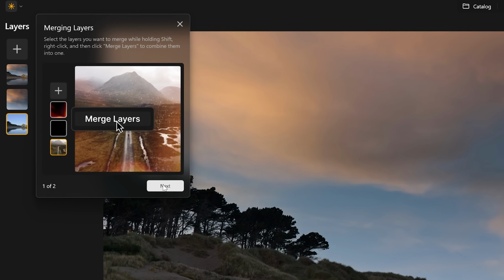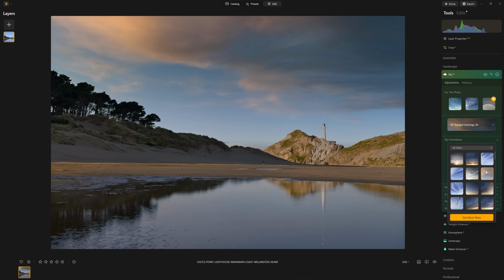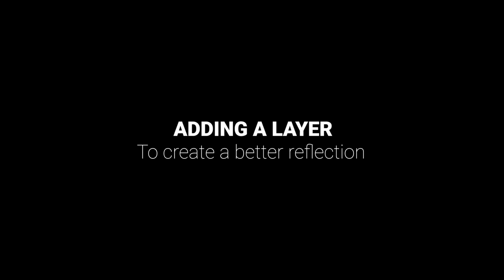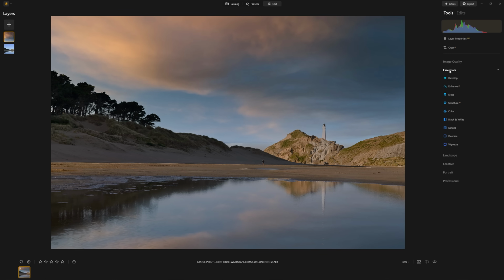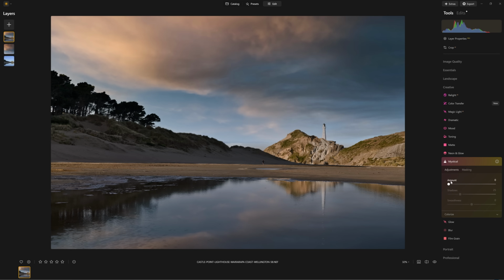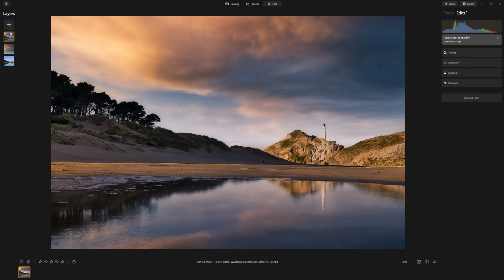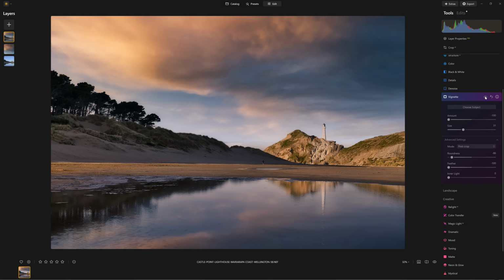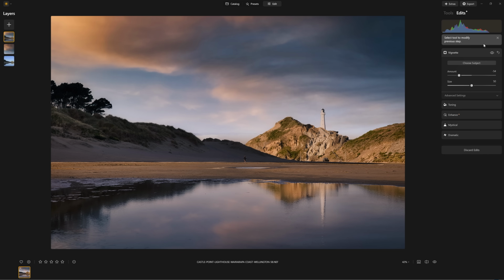Luminar Neo’s NEW Merge Layers Feature Changes Everything!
🚀 The Game-Changing Luminar Neo Update You’ve Been Waiting For! 🚀 Don't have Neo yet? (also try 𝘤𝘰𝘶𝘱𝘰𝘯 𝘈𝘛𝘕𝘌𝘖10 to save even more!)

Luminar Neo has just introduced Merged Layers, and it’s a HUGE leap forward for photographers who love creative editing! In this video, I’ll show you how this new feature transforms your workflow, allowing you to blend skies, enhance reflections, and apply global adjustments with ease. Plus, I’ll reveal a bonus update that makes cropping and vignettes even more powerful!

What You’ll Learn in This Video:
✅ How to merge layers for seamless editing
✅ The best way to replace skies and add realistic reflections
✅ Why merged layers make color grading and global adjustments effortless
✅ How the new post-crop vignette setting changes the game
✅ Plus, my best tips for getting the most out of this update!

YouTube Video Chapters:
00:00 Why I’m Excited About This Update!
00:34 Editing a Flat Photo – RAW Adjustments First
01:50 Replacing a Boring Sky in Luminar Neo
03:05 Fixing Sky Reflections for a Realistic Look
04:28 Using Layers to Manually Improve Reflections
06:00 How to Merge Layers & Why It’s Essential
07:06 Applying Global Edits After Merging Layers
08:46 Fine-Tuning the Edit – Contrast, Color, and Mystical
09:57 The Secret to Controlling Overall Effect Strength
10:52 The New Vignette & Crop Feature – Why It’s Better!
11:47 Final Before & After – See the Transformation!
12:01 More Editing Tutorials & How to Master Luminar Neo